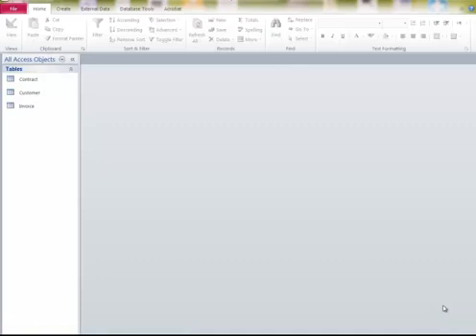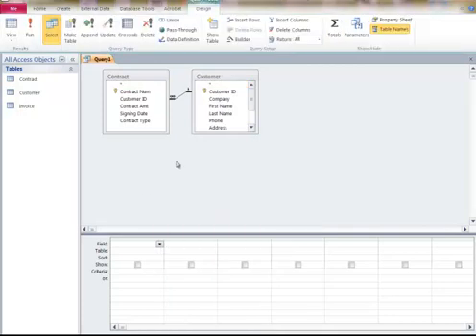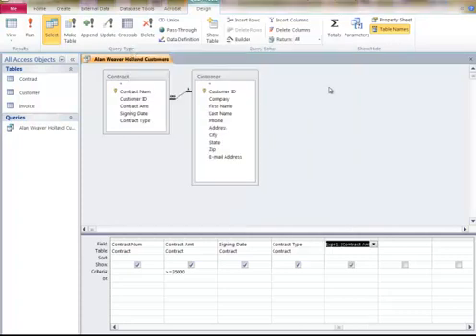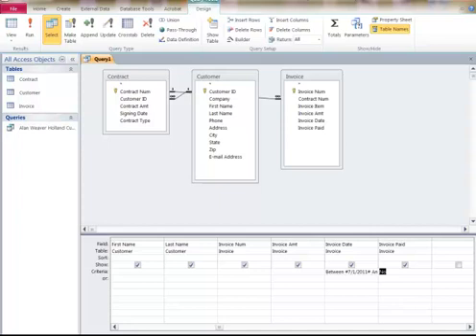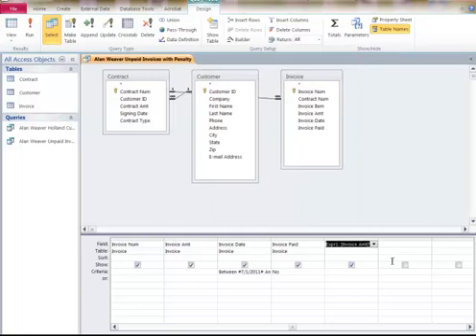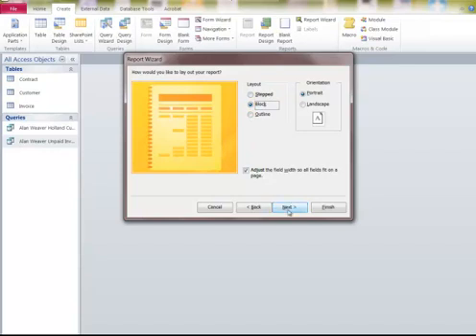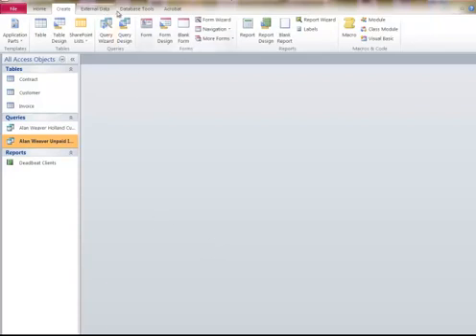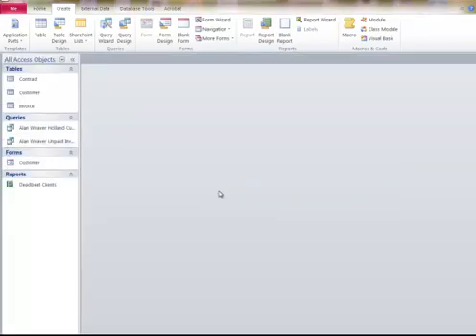Access 2010 practice test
This practice test covers relationships, queries, calculations in queries, forms, reports.